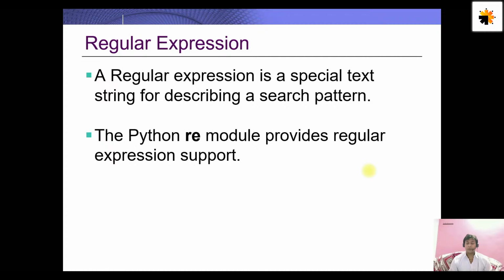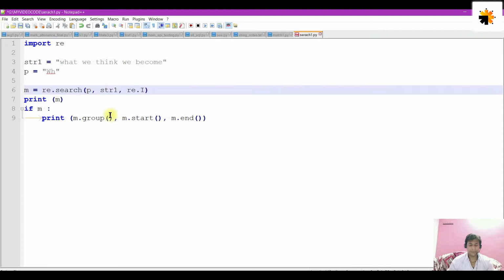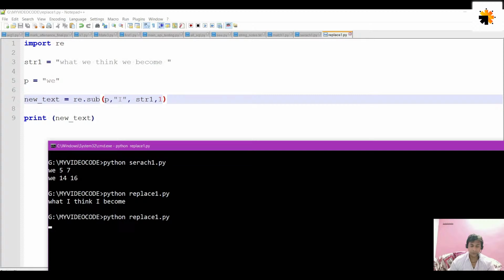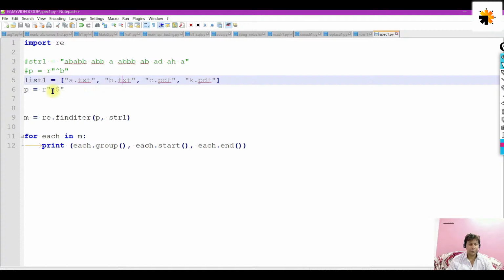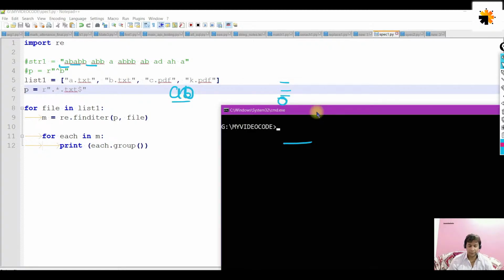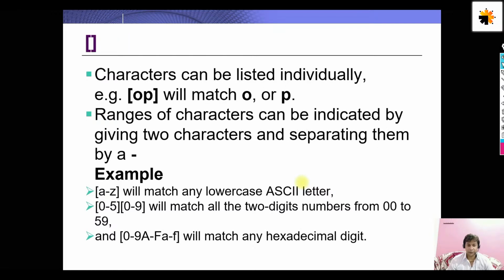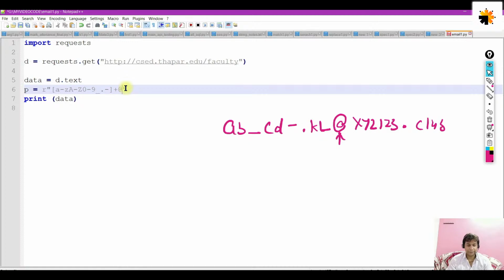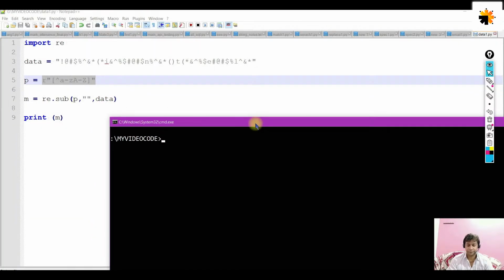Regular Expression in Python | LetsUpgrade